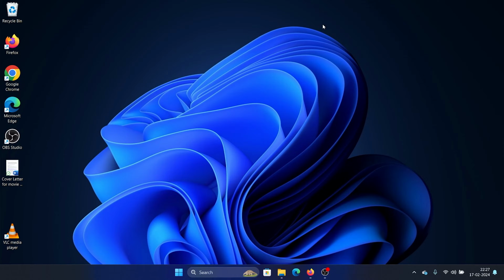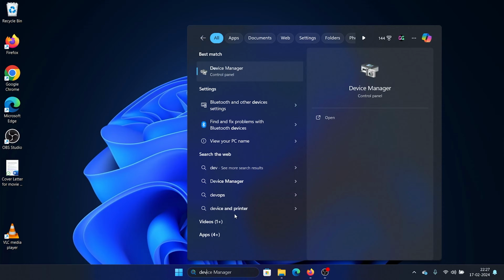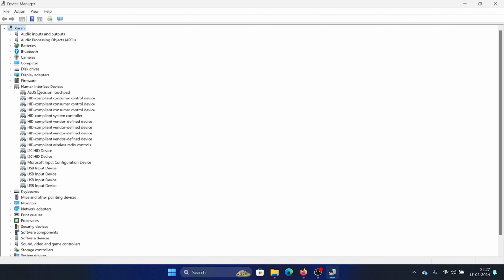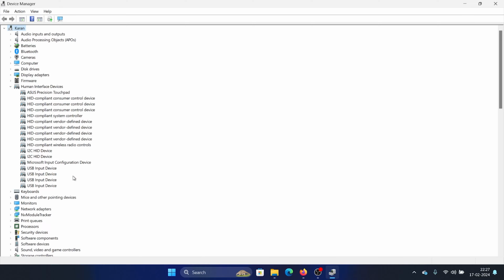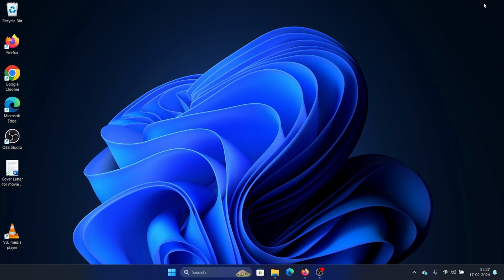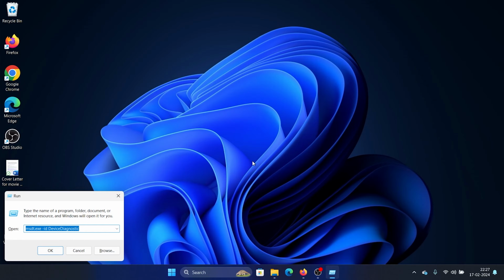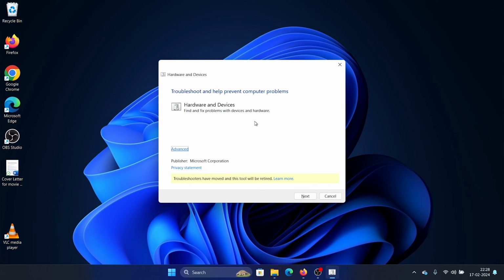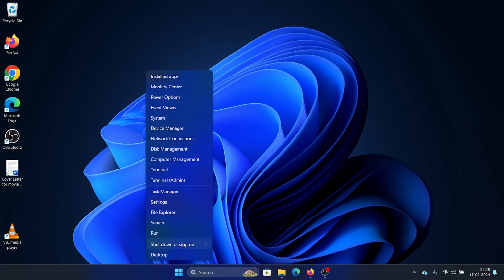How to Fix HID Compliant Touch Screen Driver is Missing in Device Manager on Windows 11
Video Title: How to Fix HID Compliant Touch Screen Driver is Missing in Device Manager on Windows 11

Struggling with a missing HID Compliant Touch Screen Driver in Device Manager? Fear not, we've got your back! In our 2024 tutorial, learn effective methods to troubleshoot and resolve this issue swiftly. From driver updates to device detection tips, we'll guide you step-by-step to restore touch functionality seamlessly. Don't let a missing driver hinder your touchscreen experience – watch now and regain control with ease!

Command: msdt.exe -id DeviceDiagnostic

0:00 Intro
0:39 Show Hidden devices
0:45 Run troubleshooter